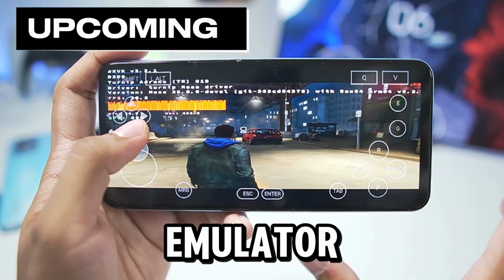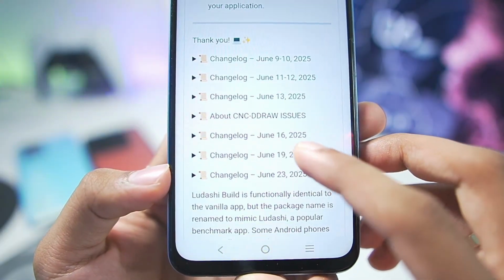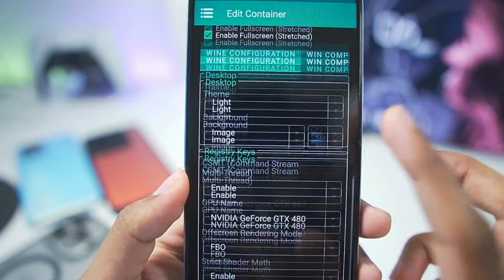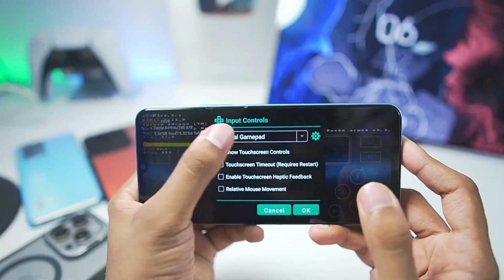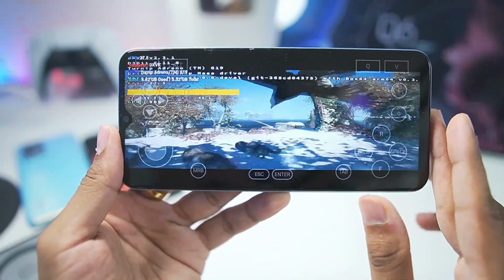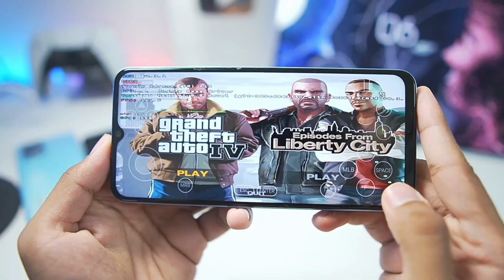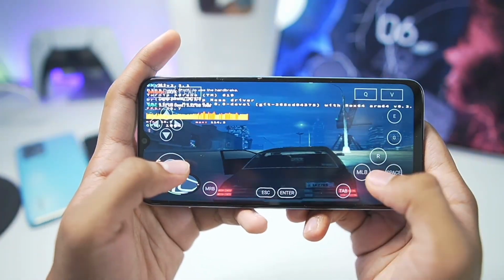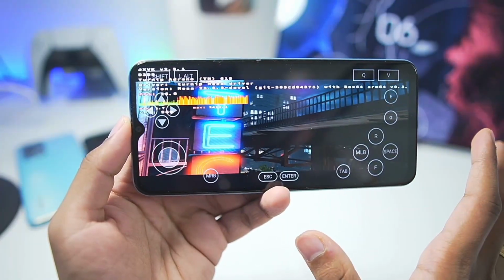🔥 TESTING WINLATOR BIONIC LUDASHI ON *LOW-END* DEVICE! (GAMEPLAY TEST) WINDOWS EMULATOR ANDROID